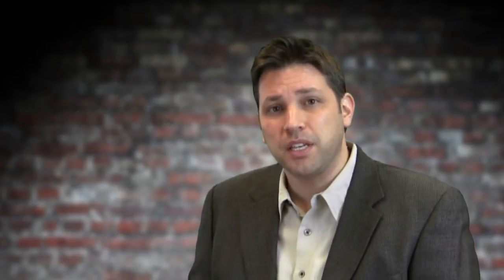Lean Six Sigma Training from StatStuff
What is Lean Six Sigma?  StatStuff has free training videos about Lean Six Sigma tools and concepts.  It is founded and hosted by Matt Hansen, a Master Black Belt in Lean Six Sigma.